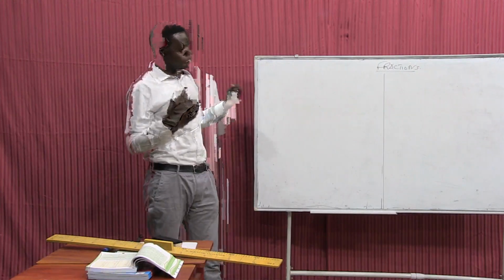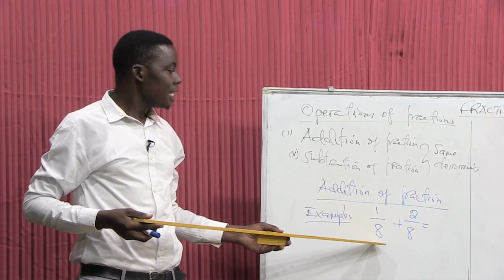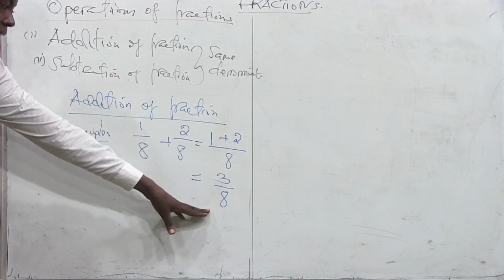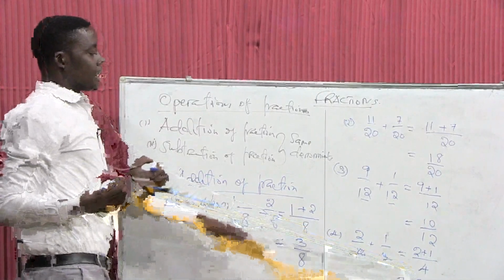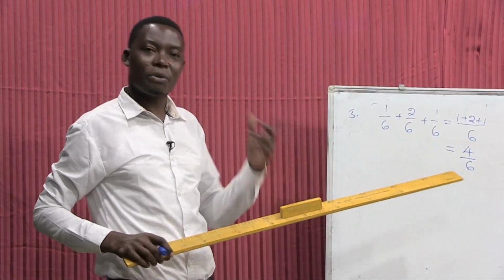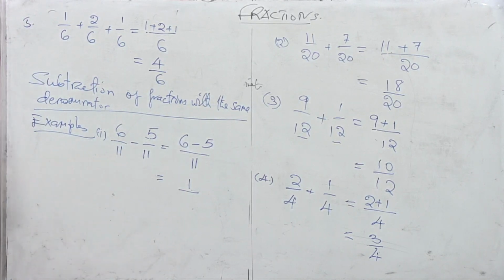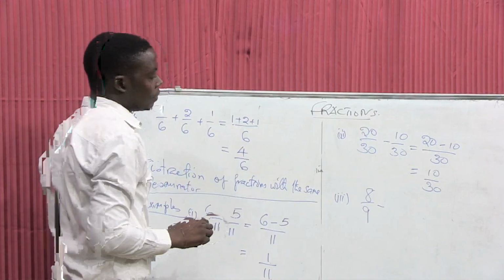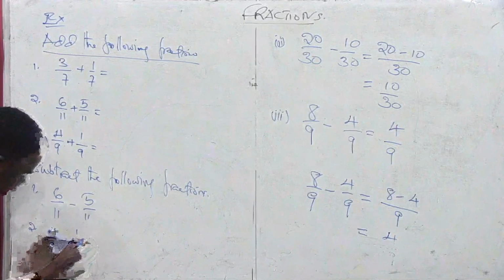PRIMARY SCHOOL-MATHEMATICS STANDARD-IV (FRACTIONS)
Sikiliza Wapo Radio FM 98.1Mhz POPOTE DUNIANI.Pakua Sasa APP inapatikana Play Store